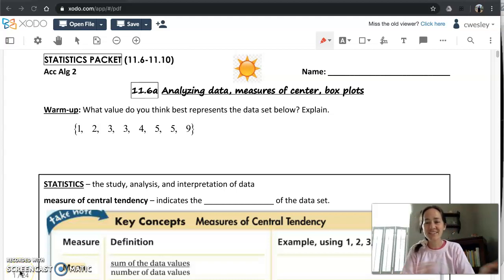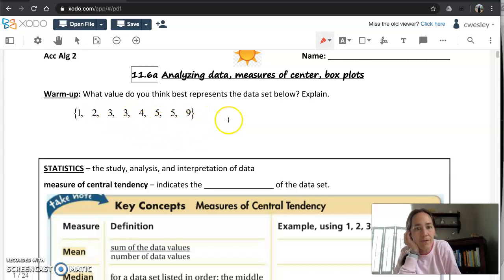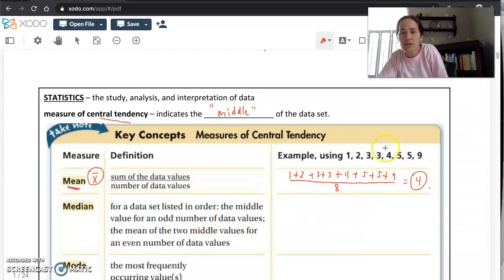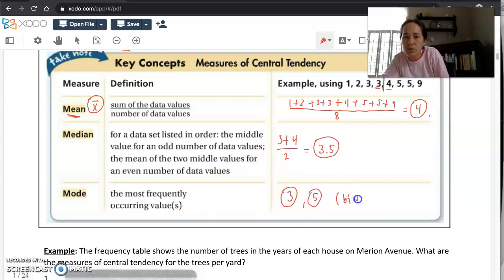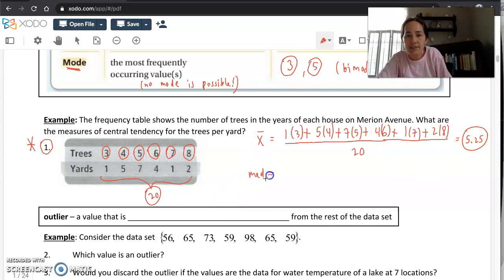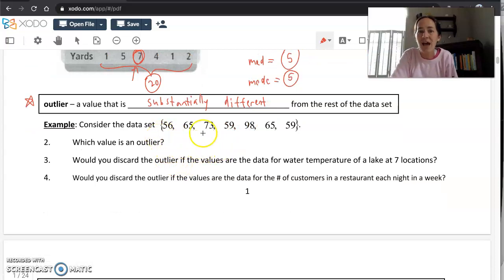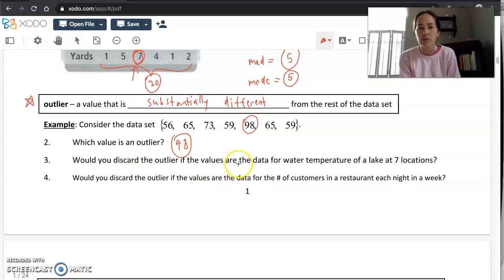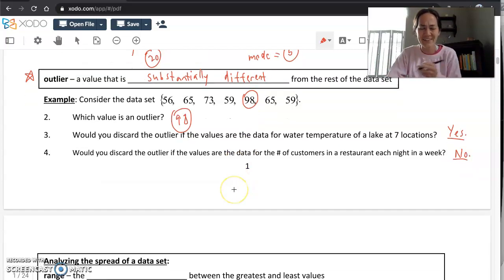Acc Alg 2 Analyzing Data Day 1 Part 1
Statistics Packet p.1,2